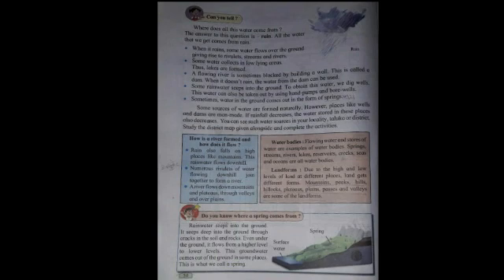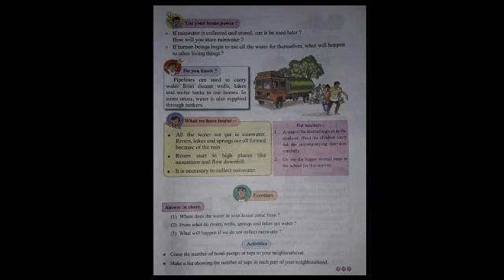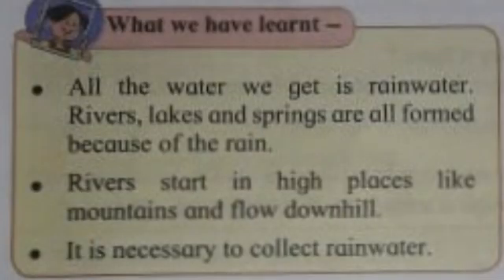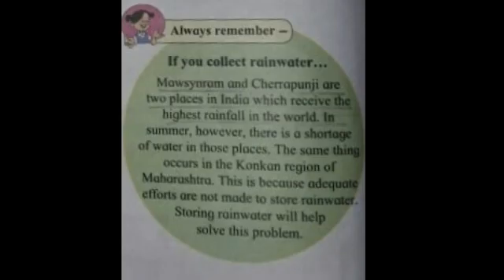Where does water come from